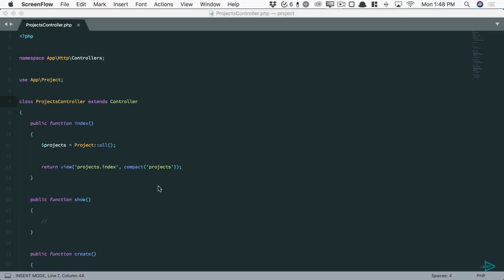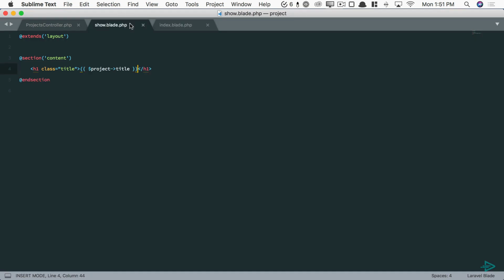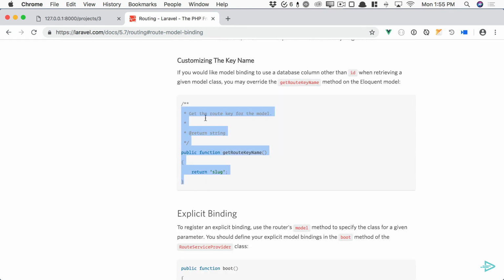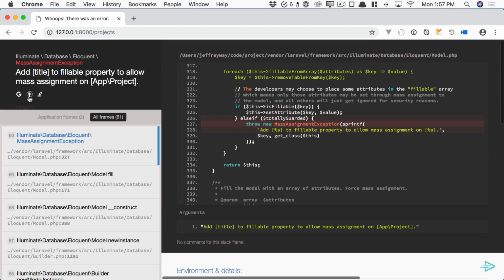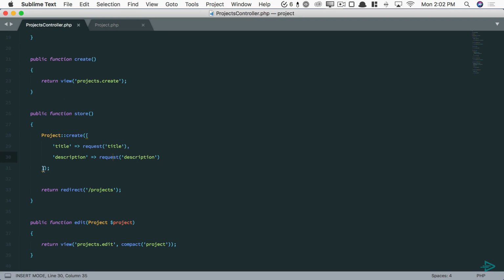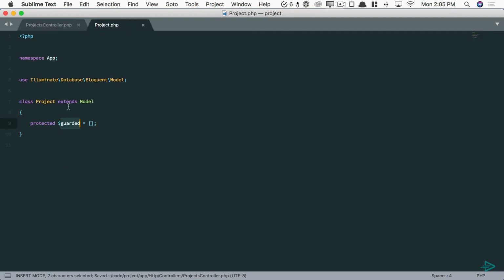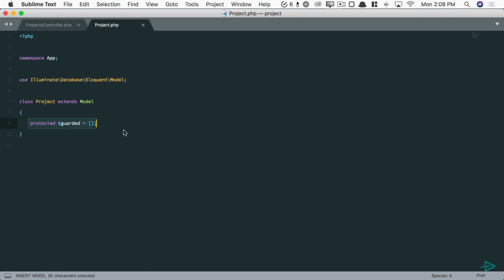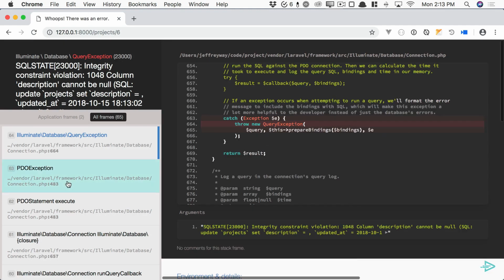Laravel 5.7 Episode 14 Cleaner Controllers and Mass Assignment Concerns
It's important that you set aside time to review and improve the code you've written. With that in mind, let's return to our ProjectsController class and review how we might improve and simplify the code. In doing so, this will give us the chance to discuss route model binding and mass assignment vulnerabilities.